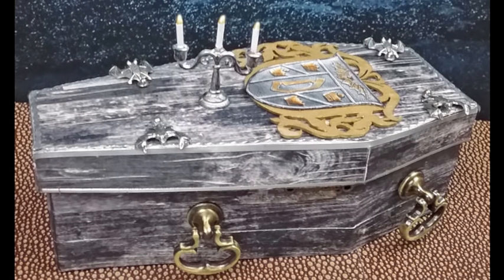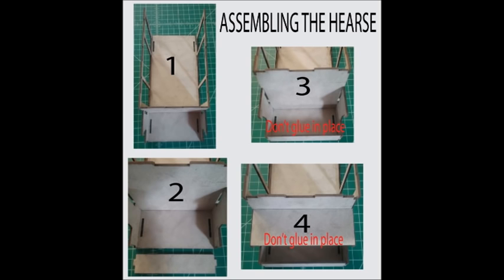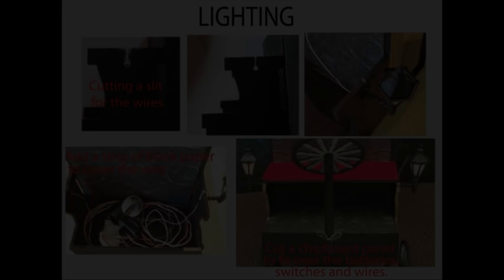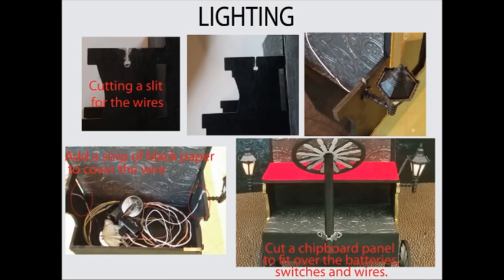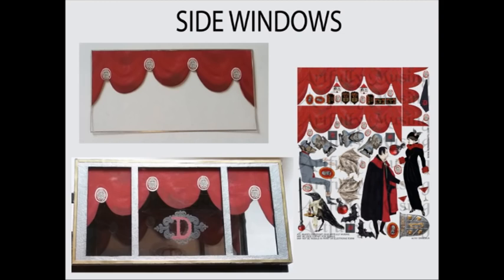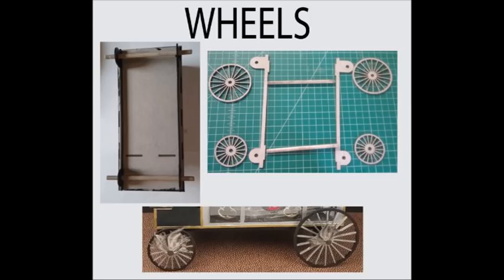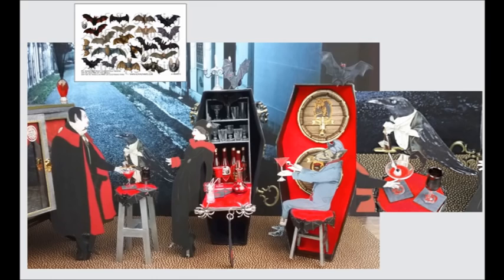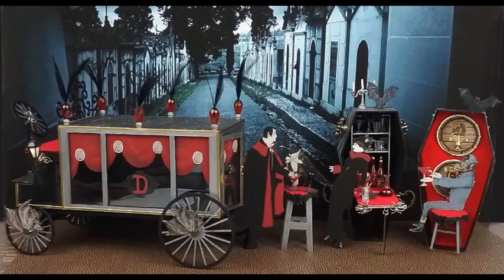Dracula's Hearse with a Collapsible Blood Cocktail Bar in a Coffin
It’s Dracula and his bride on the way to Grimsley Village, traveling in their flying hearse.  In this tutorial, I'll show you how to construct a hearse and a coffin that contains a collapsible blood cocktail bar.